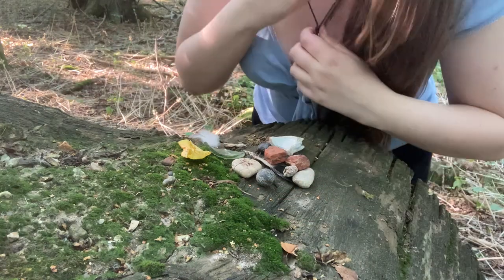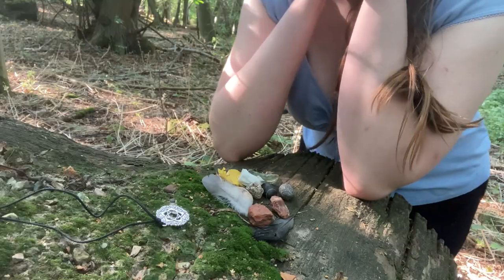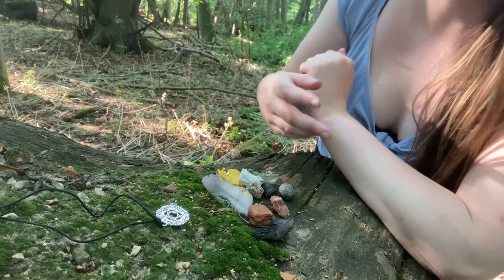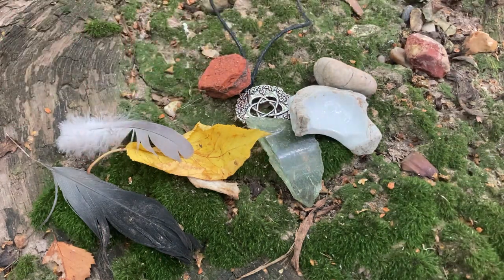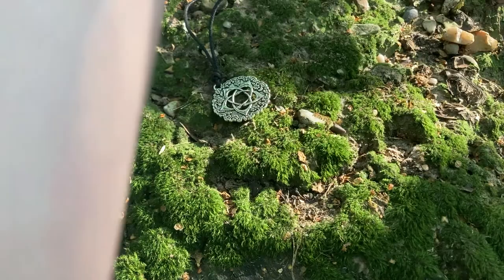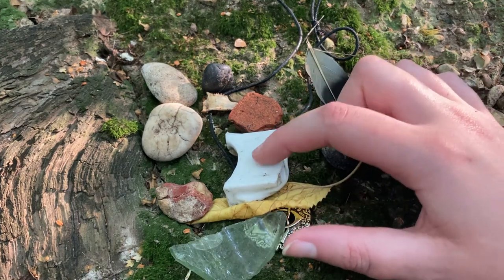Mabon Closet Witch Vlog 2021 | Budget altar tips, herb harvest, & kitchen witchery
How does a witch who has to practise in secret celebrate Mabon? In this video I'll show you the beautiful changing of the seasons, some altar decor tips for budget witches, how to harvest and dry herbs, and a quick and easy kitchen witchery recipe using seasonal ingredients of Mabon.